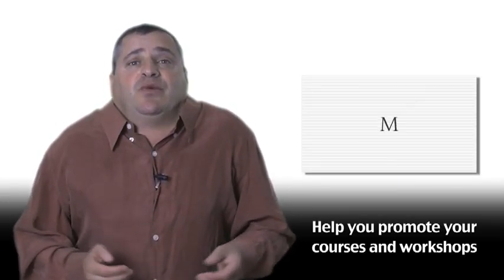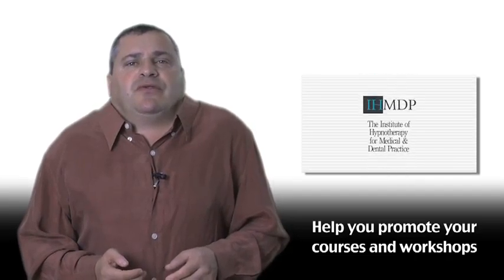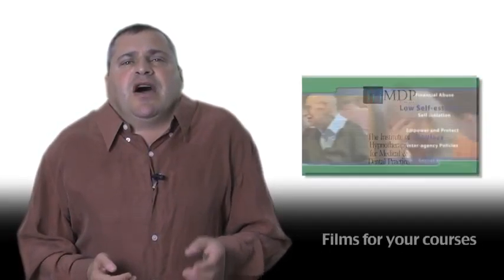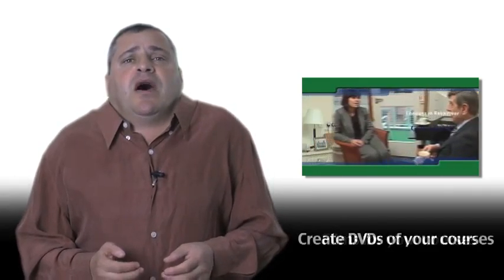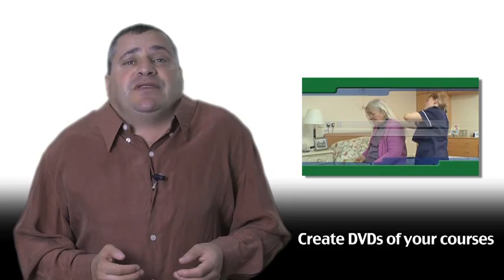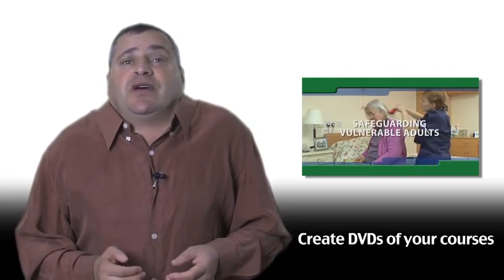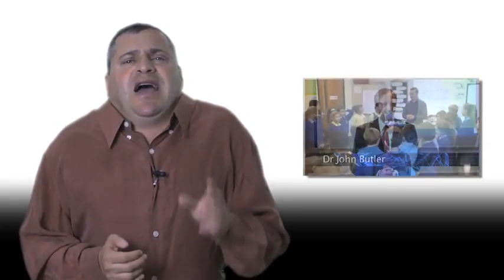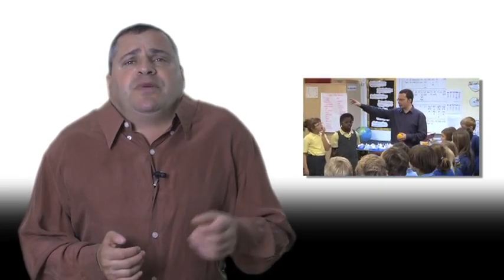Films for Trainers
Neil Ben talks about the films can make for trainers and coaches, including promotional films, making dvds, filming workshops and events, creating content for training course and streaming events.